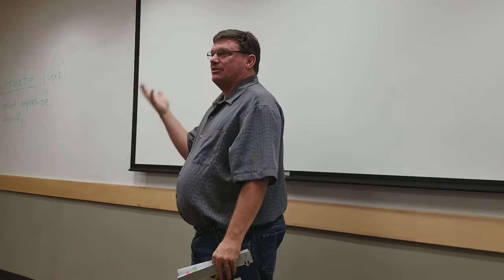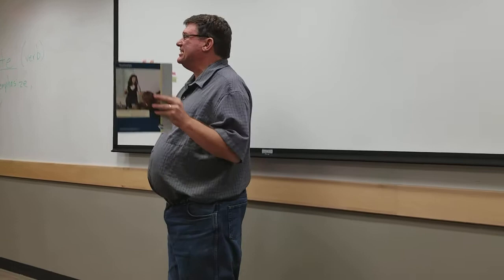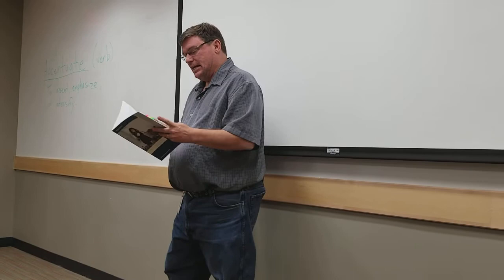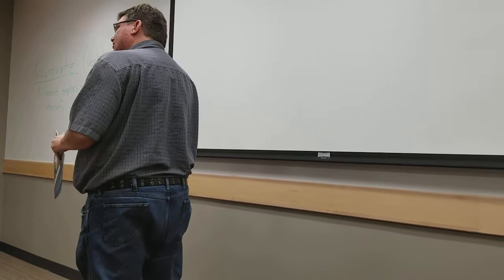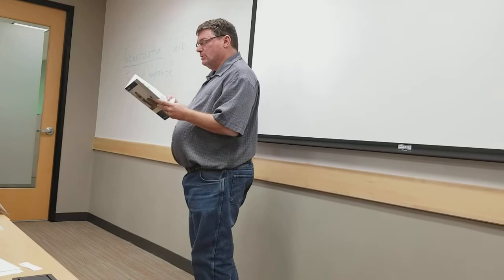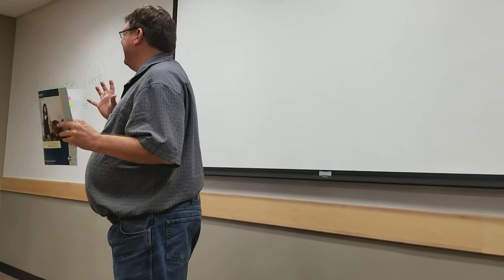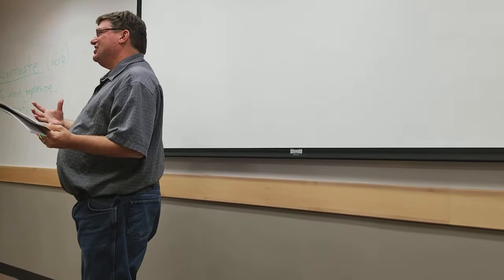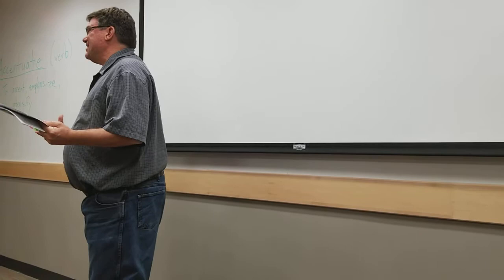Bobby Durrett: Speech Evaluation for Heather McEnroe's Entertaining Speaker #4 - 01.04.18